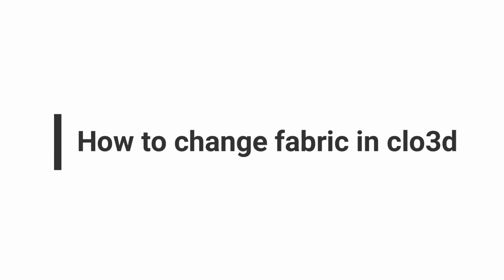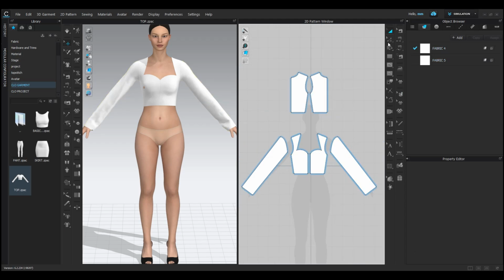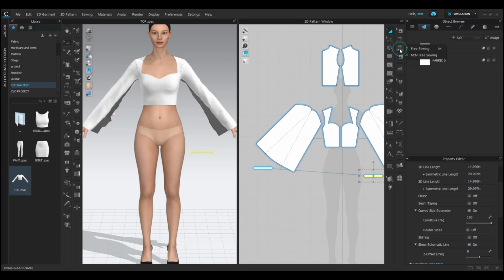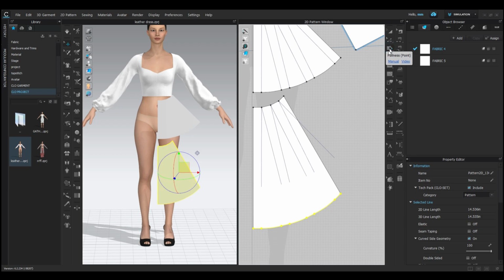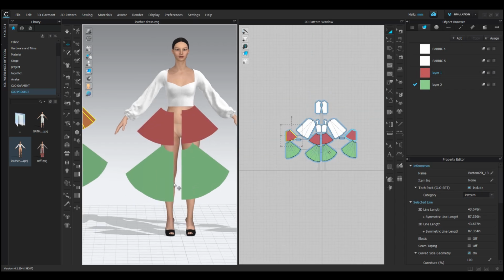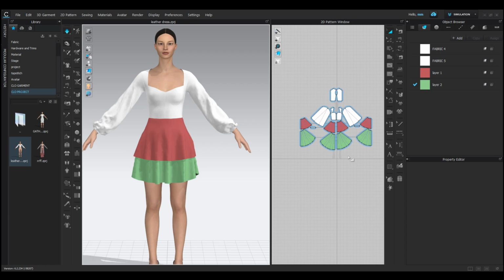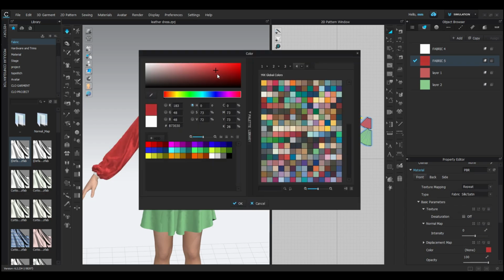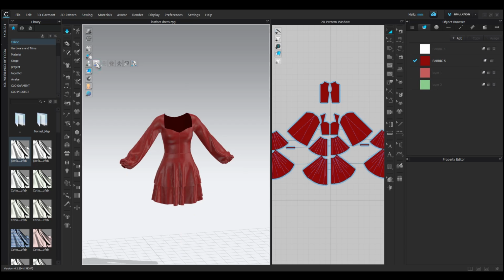How to Change fabric in Clo3d/ class-9/ making leather dress from scratch/ clo3d for beginner course